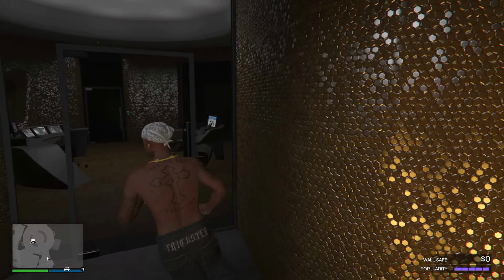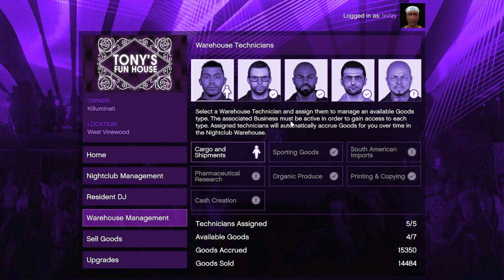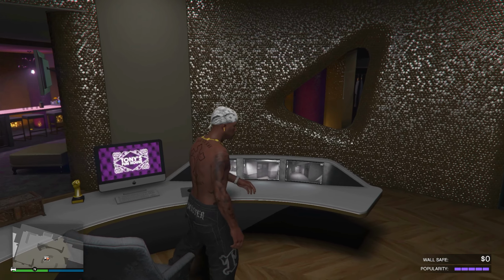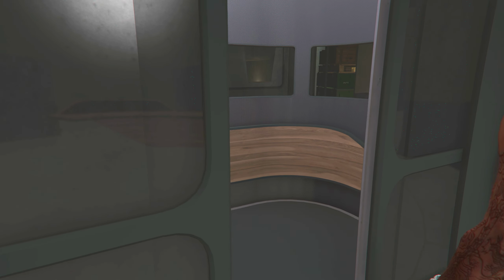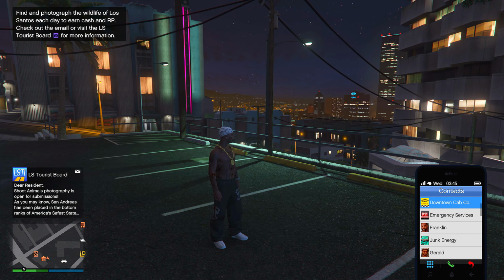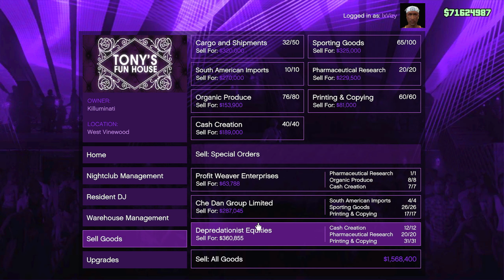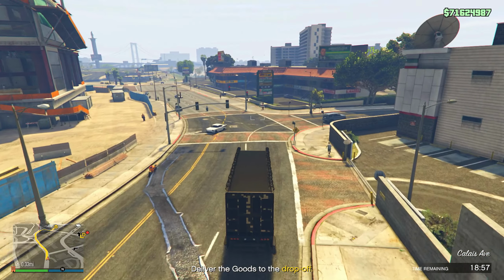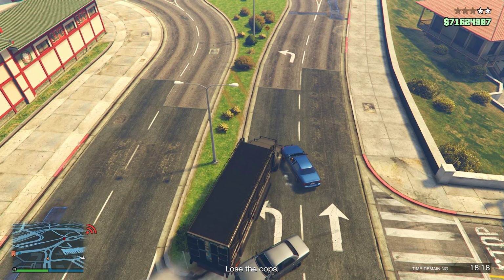GTA Online Nightclub Business Guide: SOLO & Easy Money Method!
Take full advantage of the latest nightclub bonuses in GTA 5 Online with this detailed & updated 2024 guide! In this video I will cover the best way to maximise your profits, through optimising your nightclub business setup and capitalizing on the current bonuses avalible. Whether you're a seasoned player or just starting out with the nightclub business, ALL of these tips will help you make the most money possible.

Timestamps:
00:00 - Intro
0:15 - Purchasing a Nightclub
1:12 - Nightclub Technicians
2:37 - Making Cash with the Nightclub
4:44 - Extra Tips
5:29 - AFK Method I use
6:18 - Nightclub Sell Vehicles
7:36 - Selling the Stock
9:07 - Summary of the Nightclub
9:40 - Outro